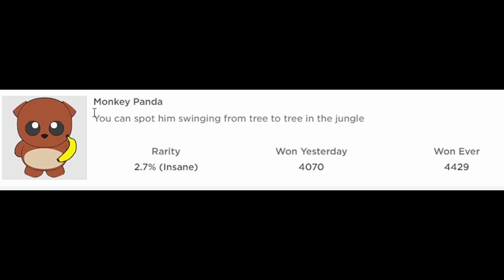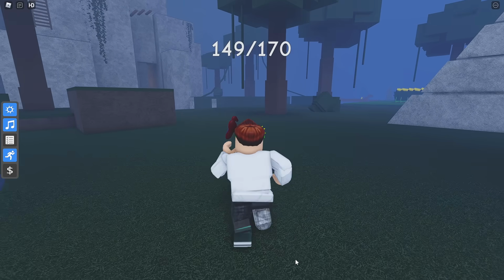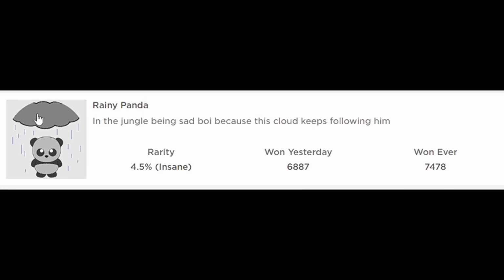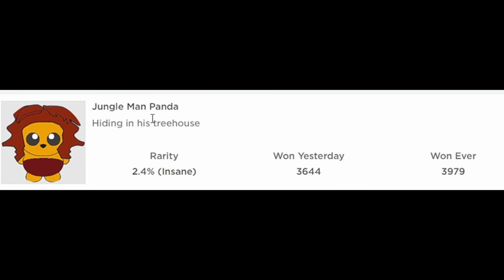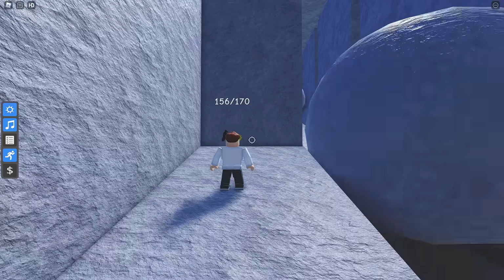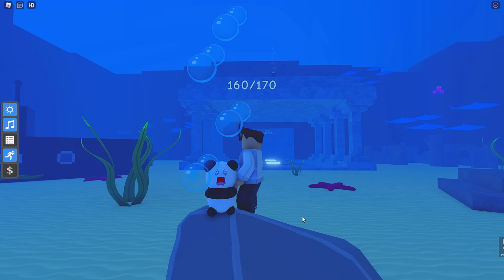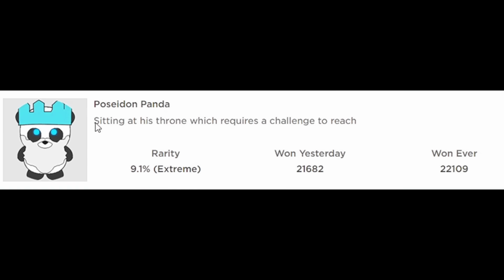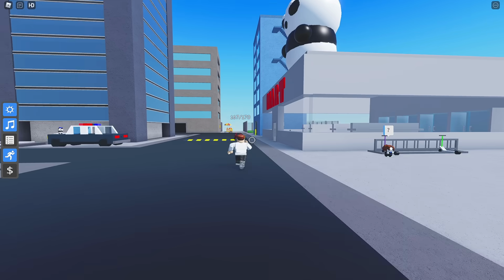FIND the PANDAS *How To Get ALL 20 NEW Pandas and Badges* Roblox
How to find all 20 new Pandas and Badges in Find the Pandas for Roblox!

00:00 Monkey Panda Badge
01:42 Treasure Panda Badge and Ruby Panda Badge
05:11 Rainy Panda Badge
06:34 Thunder Panda Badge
07:39 Jungle Man Panda Badge
08:24 Brown Panda Badge
09:10 Vine Panda Badge
10:14 Adventure Panda Badge
11:41 Clown Fish Panda Badge and Coral Panda Badge
12:40 Drowning Panda Badge
12:56 Submarine Panda Badge and Scuba Panda Badge
14:58 Jellyfish Panda Badge
15:21 Poseidon Panda Badge
15:48 Surfer Panda Badge
16:49 Baby Shark Panda Badge
17:41 Bacon Hair Panda Badge
17:56 Puffball Panda Badge